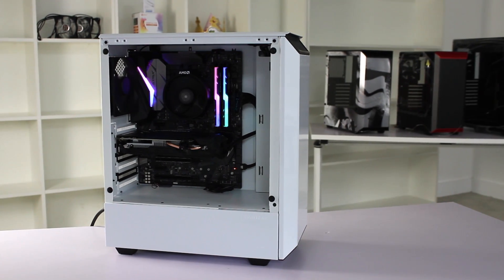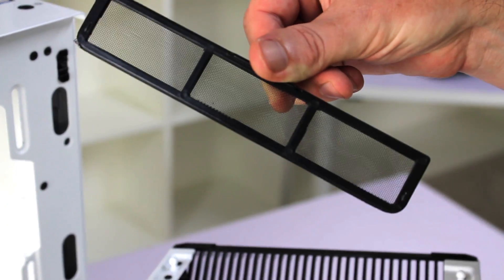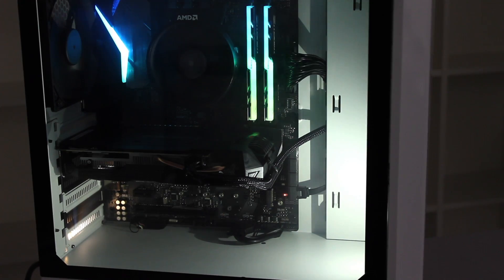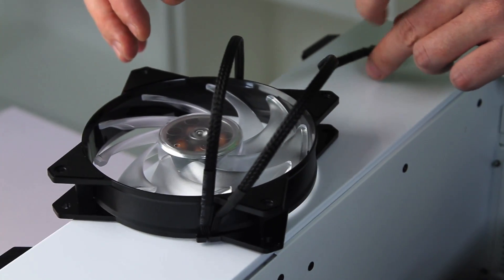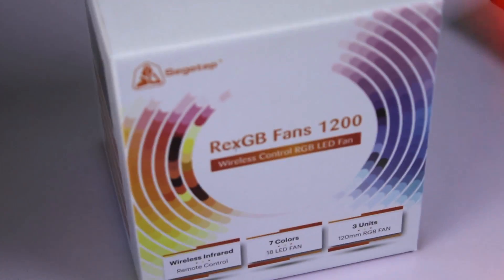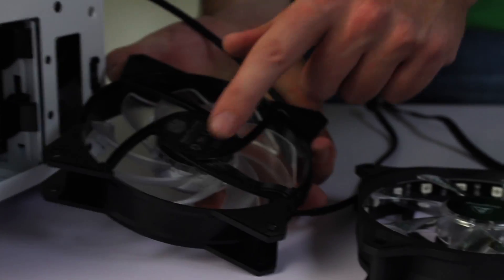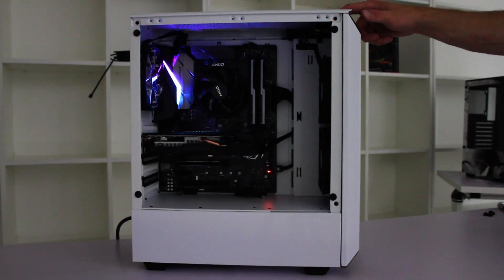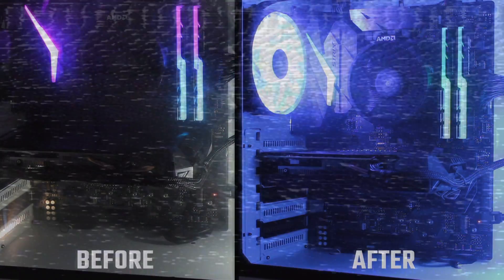How to keep your PC dust free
You asked for it, so here is a quick guide to keeping dust from getting into your computer using positive air pressure.

MFC: PH-EC300PTG_BK
MPN: MPN: RexGB fans 1200